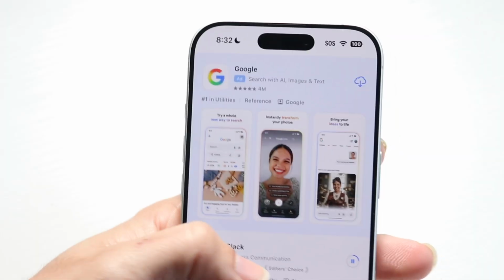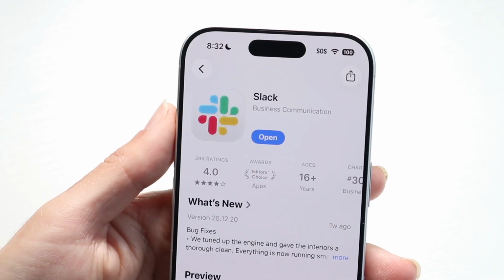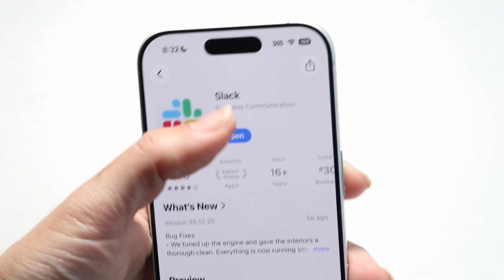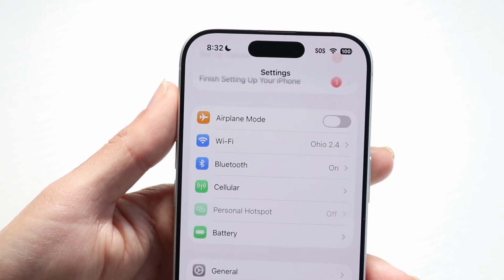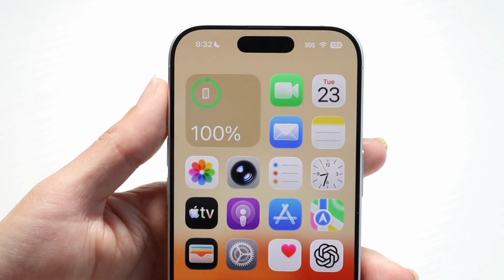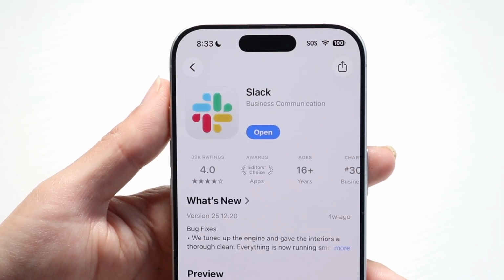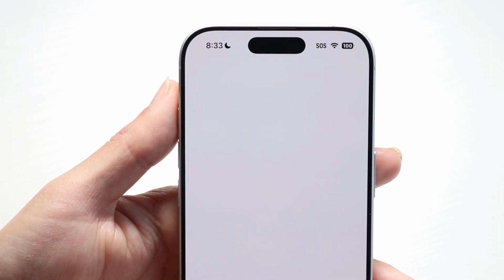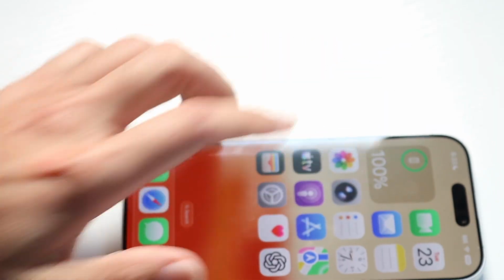How To FIX Slack Messages Not Sending!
Here is exactly How To FIX Slack Messages Not Sending!